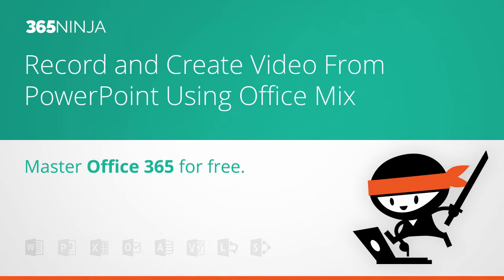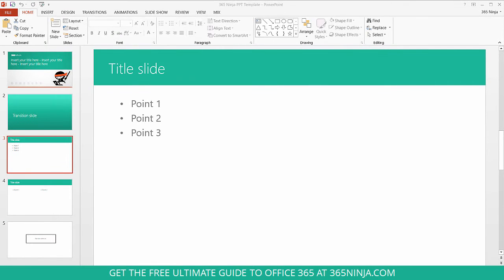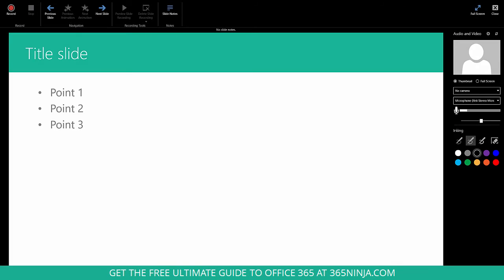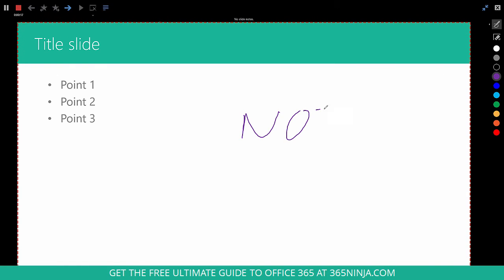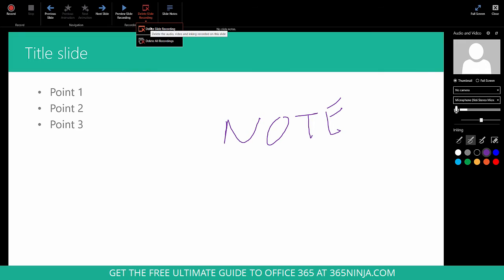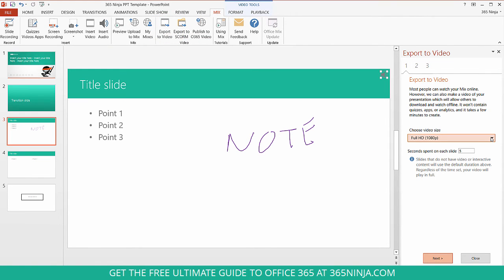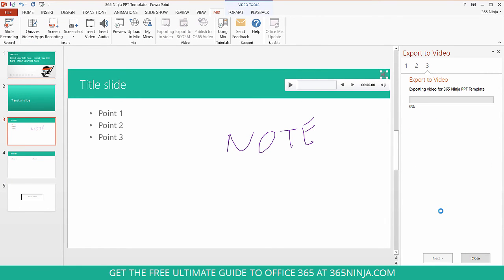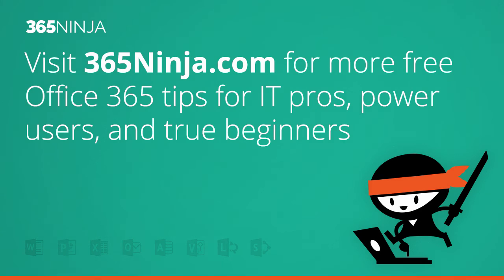Record and Create Video From PowerPoint Using Office Mix